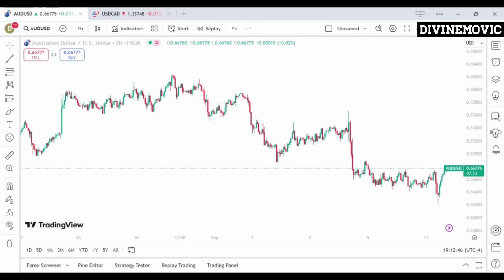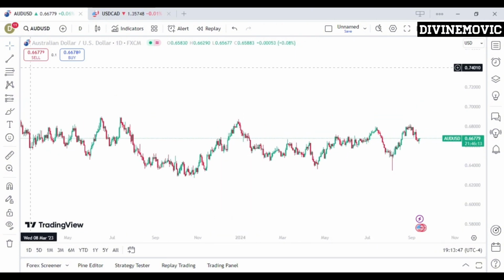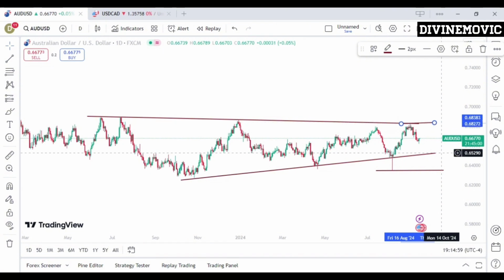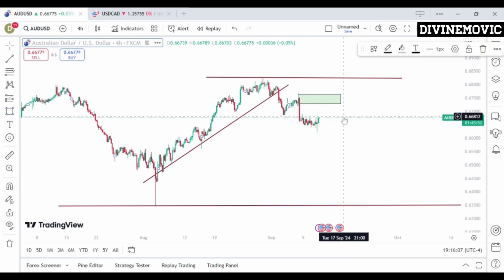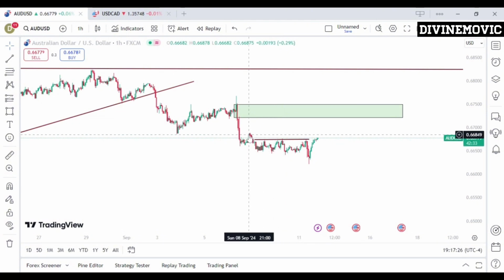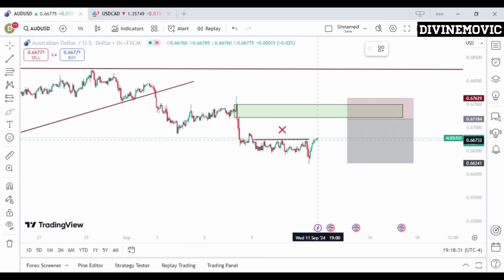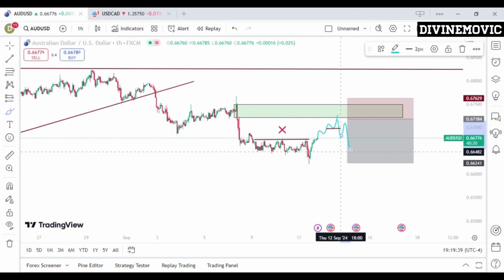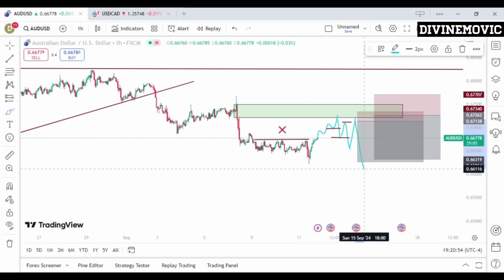You won’t believe this is how Jeffery benson use to stack trades with just one pair at midnight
How to Stack Multiple Positions in Forex Like Jeffery Benson [Just One Pair]

Learn how to stack multiple positions in Forex like Jeffery Benson, focusing on just one pair! In this video, we break down Jeffery Benson’s forex stacking strategy, showing you how to maximize your trades with precision and confidence. Discover the secrets to trading just one pair and mastering position stacking in Forex for consistent profits. Whether you’re a beginner or an experienced trader, these tips will help you trade like Jeffery Benson and achieve forex trading success.